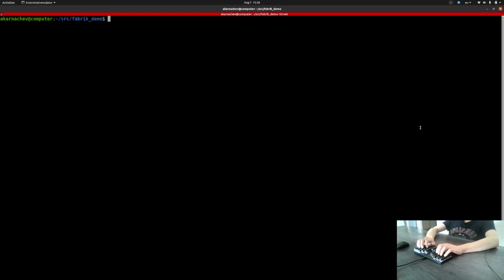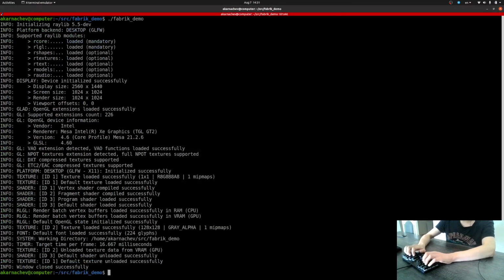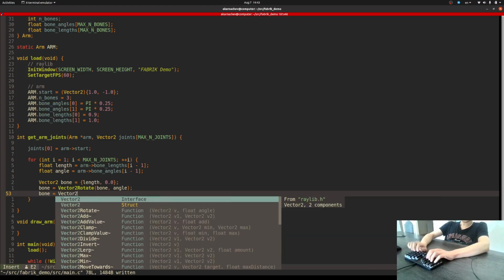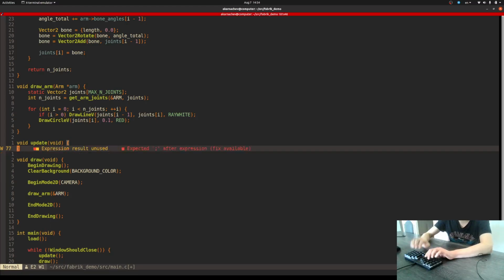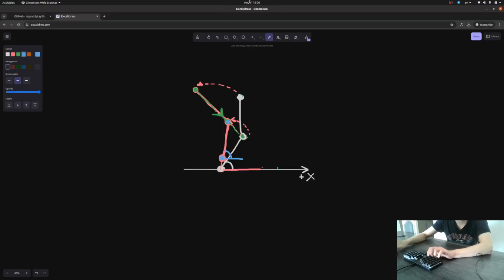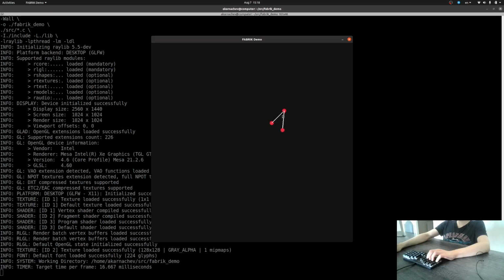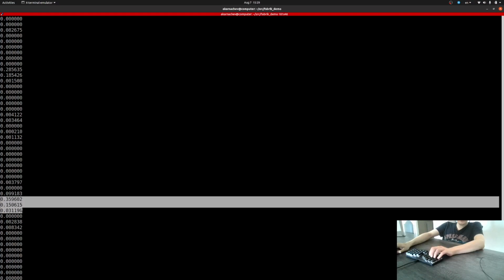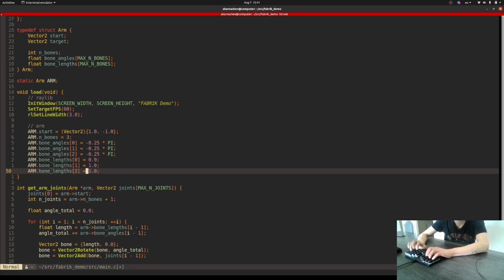Implementing FABRIK Method From Scratch (C, raylib)